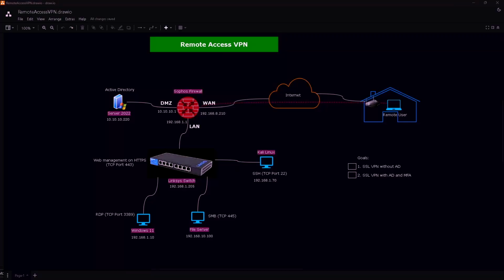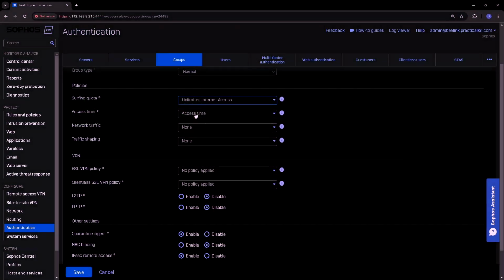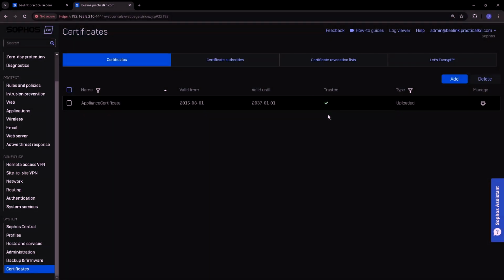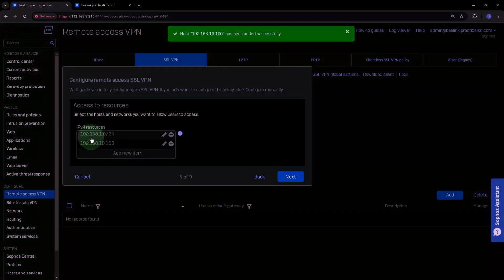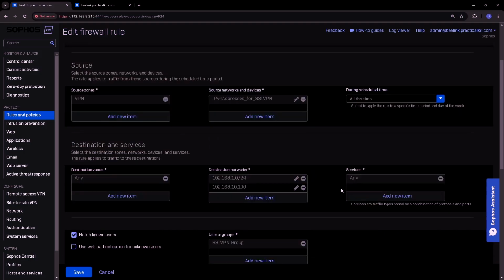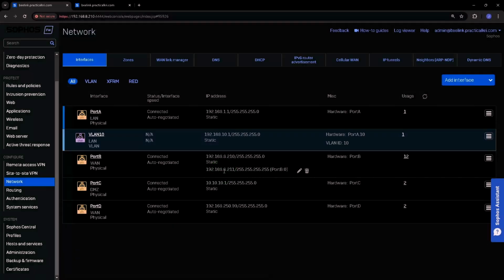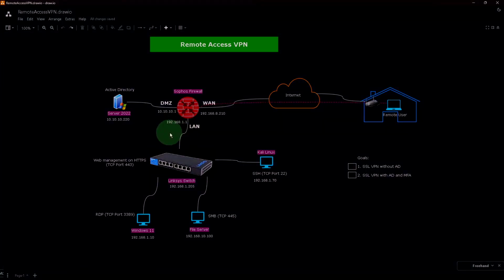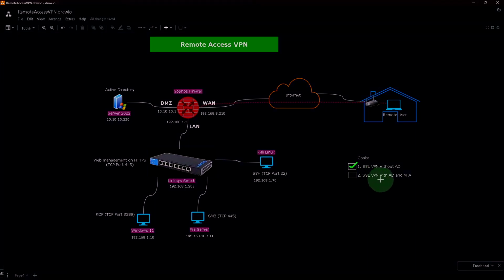Part1: Remote Access SSL VPN - Sophos Firewall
Lab setup on how to configure remote access SSL VPN  on a Sophos firewall using local and Active Directory authentication with Multi-Factor Authentication.